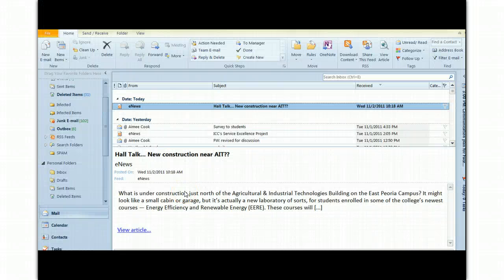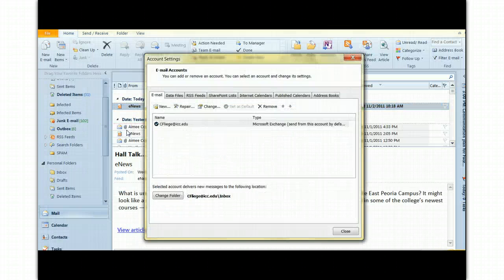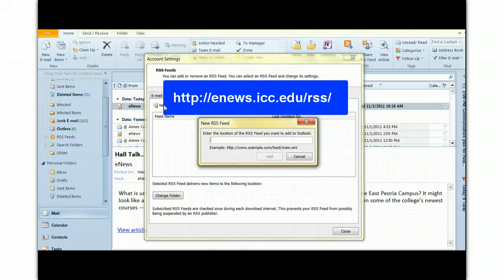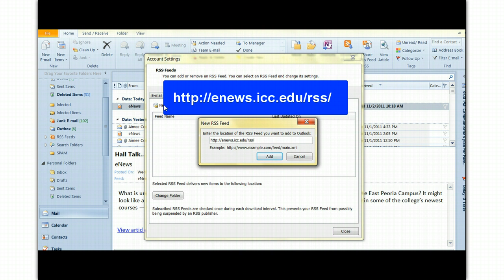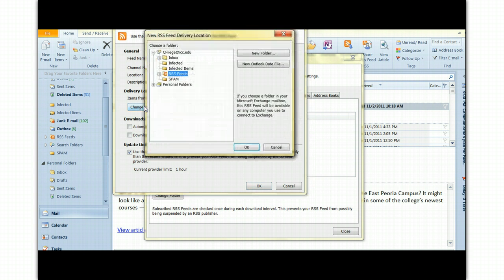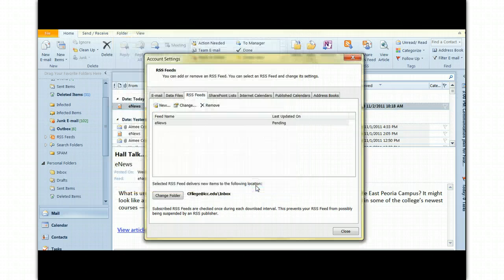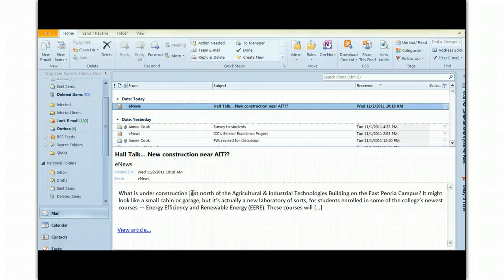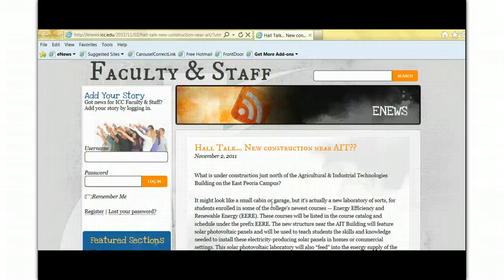Creating an RSS eNews Feed in Outlook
This clip shows how to set up the ICC eNews RSS feed in Outlook 2010.